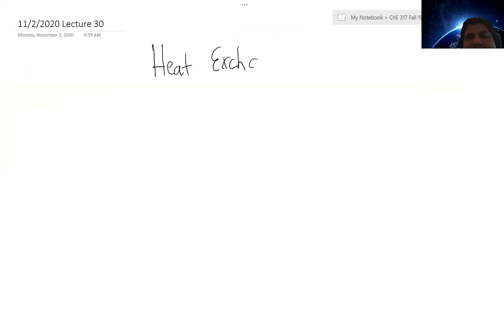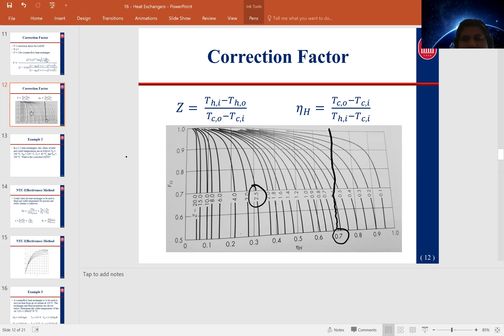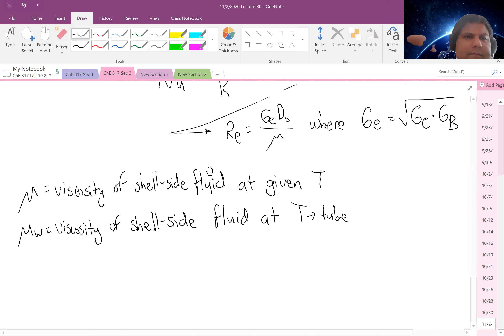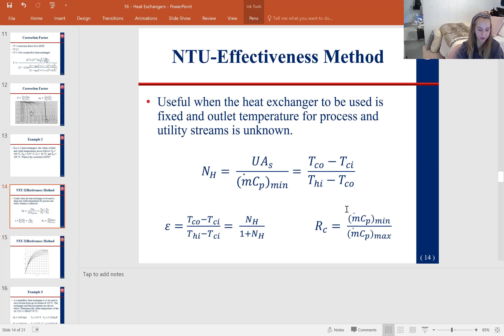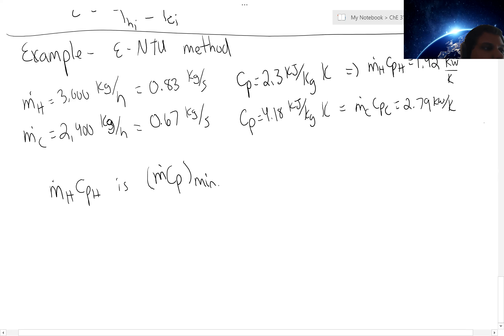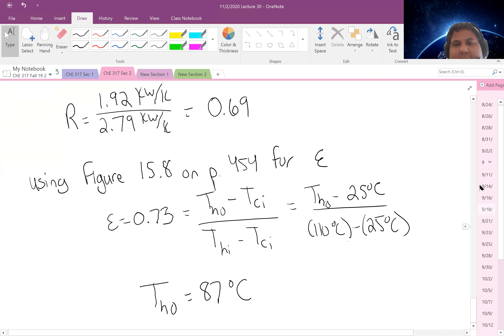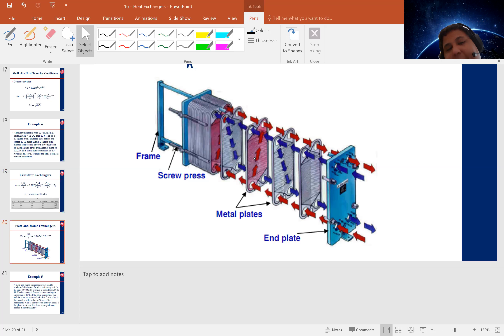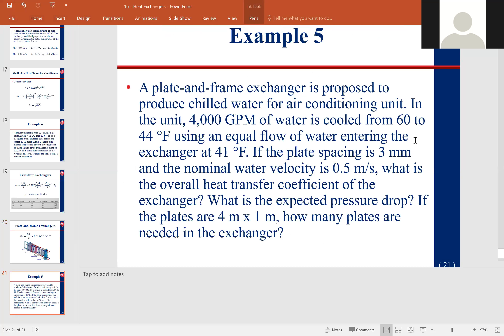ChE 317 Section 2 Lecture 30 Recording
This lecture discusses the e-NTU method as well as cross-flow exchangers and plate-and-frame heat exchangers.